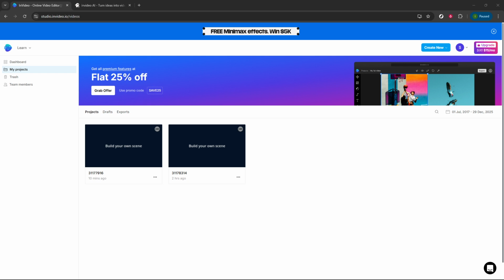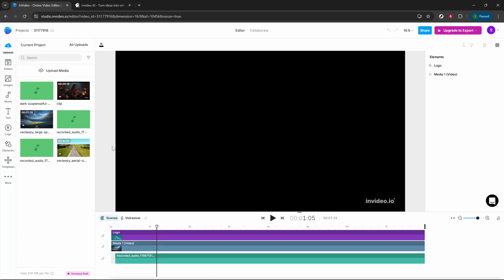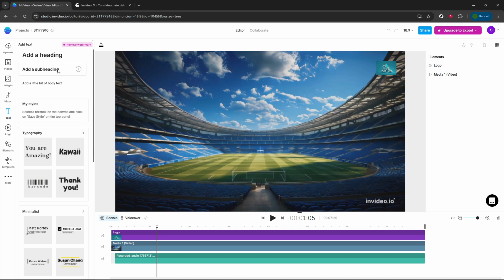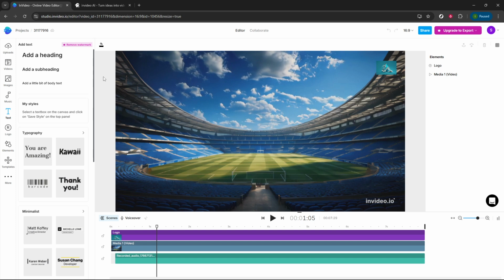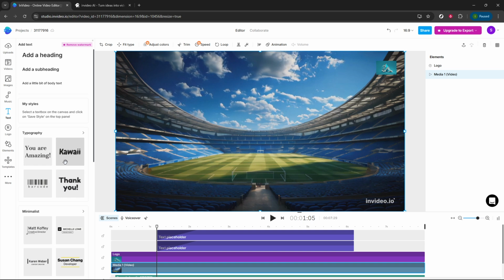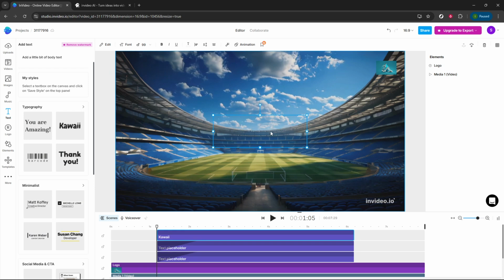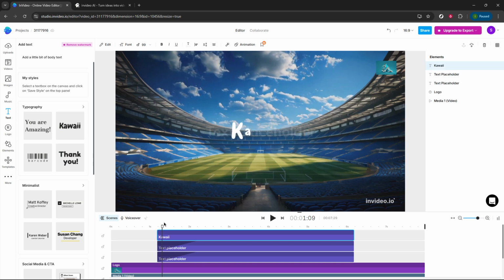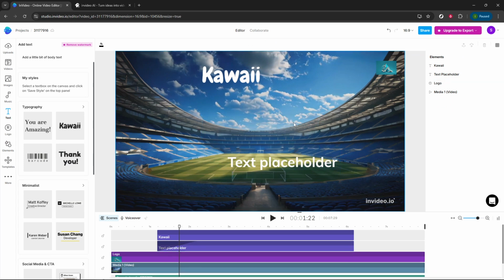How To Add Text To Video In InVideo (Full Guide)